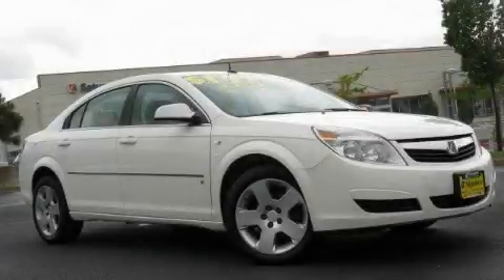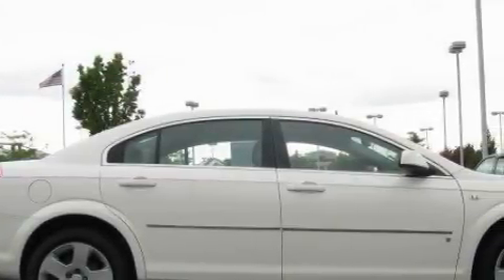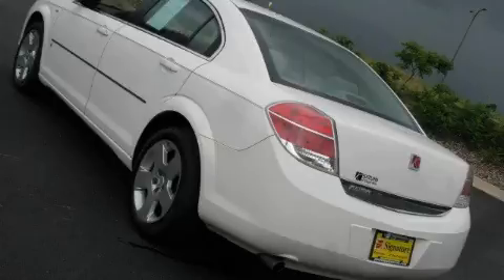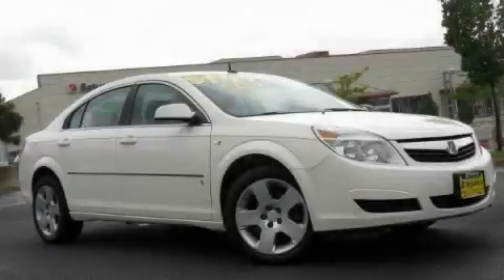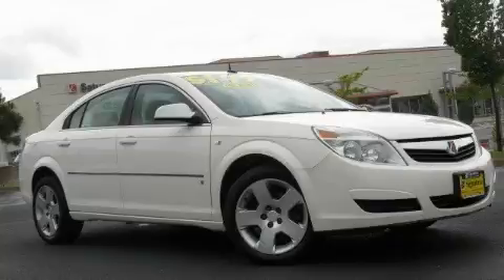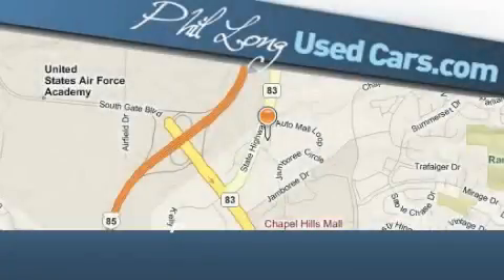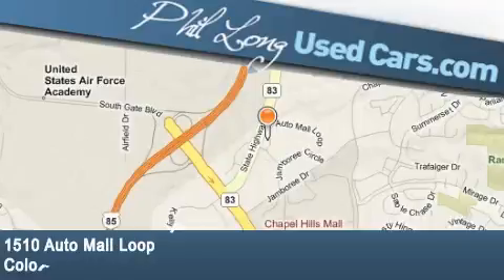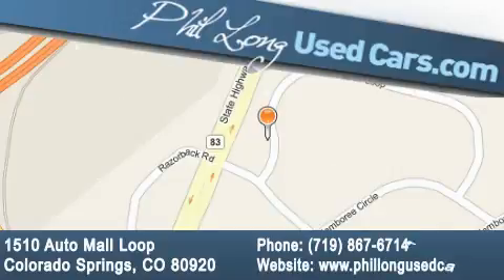Preowned 2007 Saturn Aura Colorado Springs CO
Year: 2007
 Make: Saturn
 Model: Aura
 Engine: 3.5L VVT V6 engine
 Trans.: Automatic
 Exterior: White
 Miles: 49,804
 Interior: Gray

 Pre-Owned 2007 Saturn Aura Colorado Springs CO